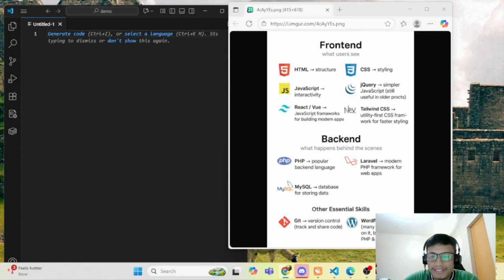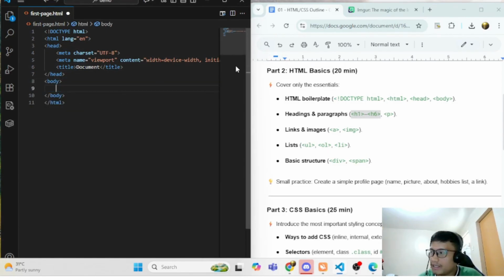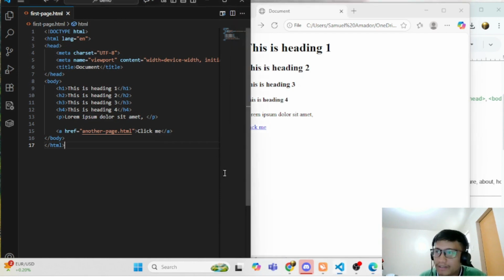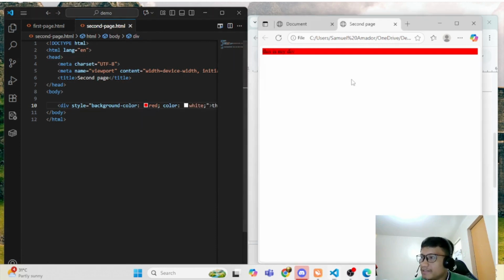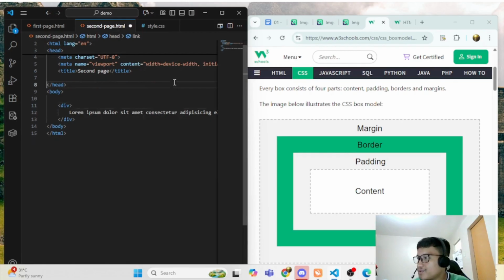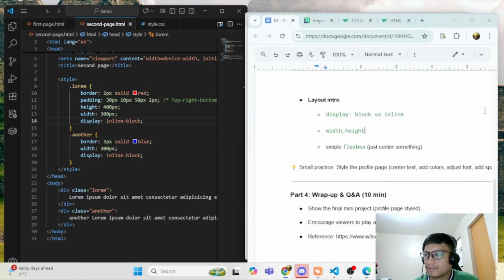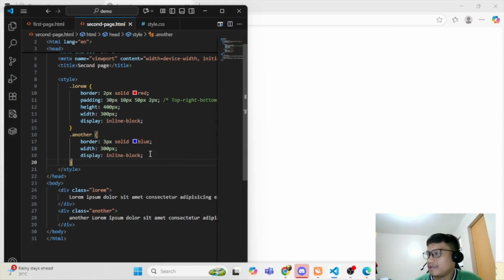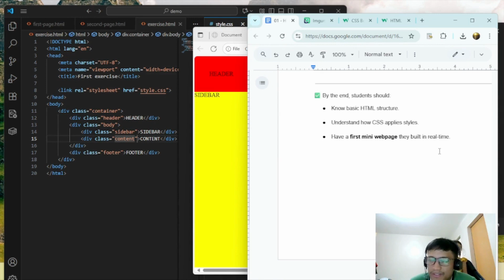Learn HTML & CSS in 50 Minutes | Beginner’s Guide to Building Your First Website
🚀 Ready to start your web development journey? In this 50-minute HTML & CSS tutorial, I’ll walk you through the essential basics every beginner needs to know to build a mini-website from scratch.

👉 What you’ll learn in this video:

HTML structure (headings, paragraphs, links, images, lists)

CSS basics (colors, fonts, backgrounds, borders)

Box model (margin, padding, border)

Simple layout with header, content, sidebar, and footer

How to combine HTML & CSS to create a clean mini-website

This tutorial is perfect for absolute beginners who want to start learning frontend web development. By the end, you’ll have a working mini-project you can build on as you continue your journey to becoming a full-stack developer!